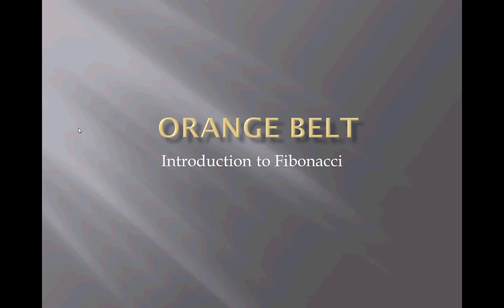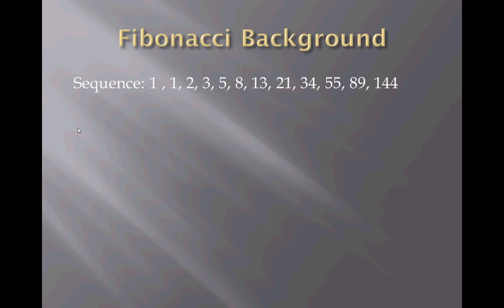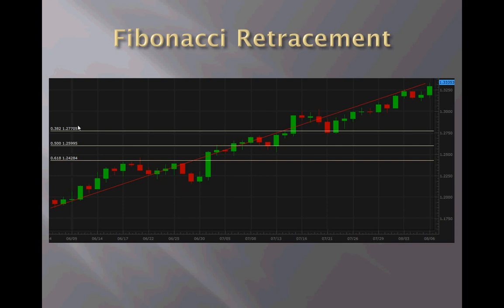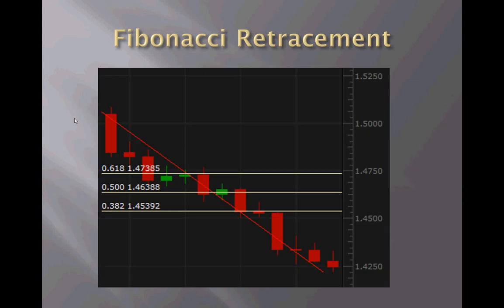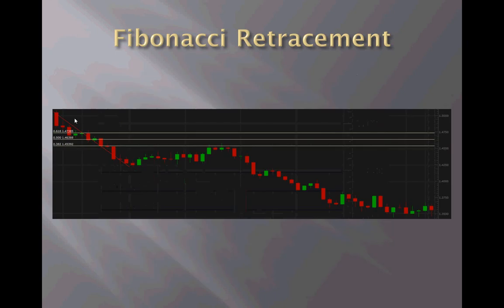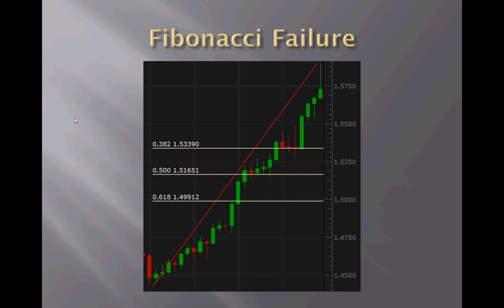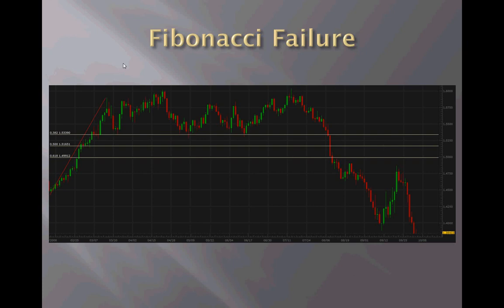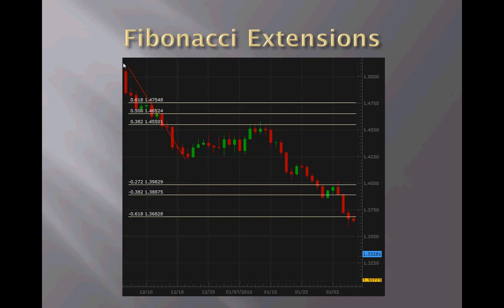Orange Belt Introduction to Fibonacci Final